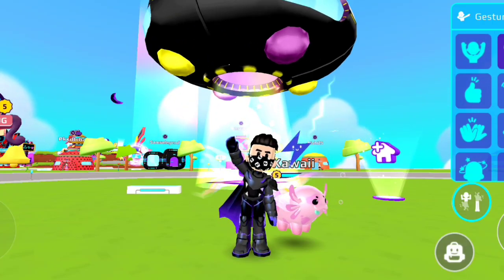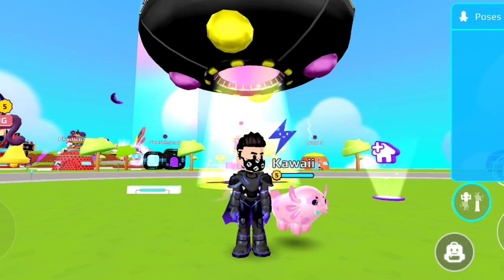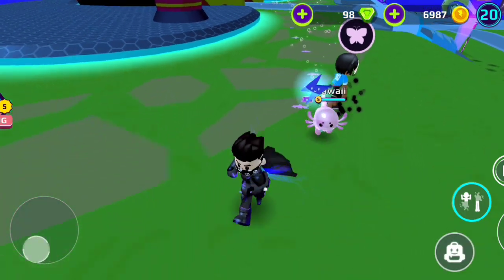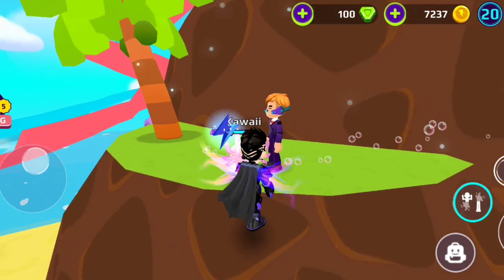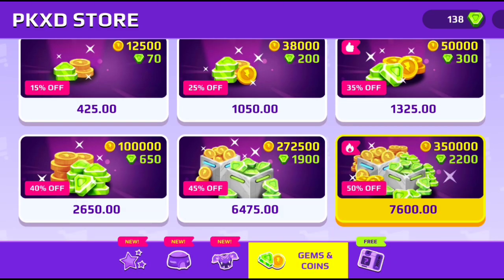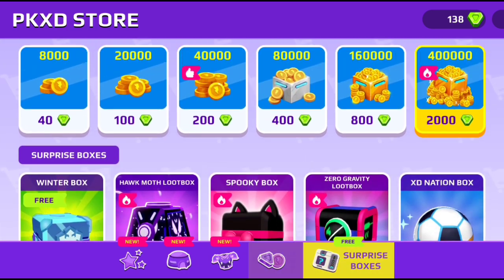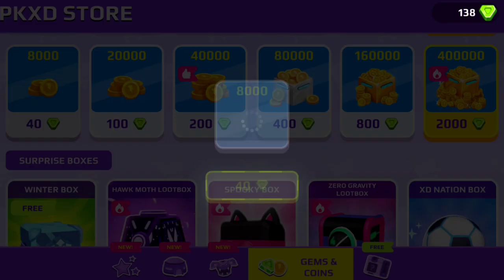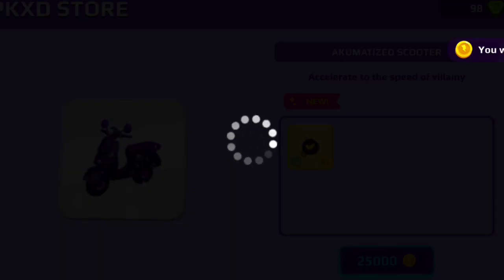A NORMAL PK XD VIDEO BE LIKE 🥲 PK XD